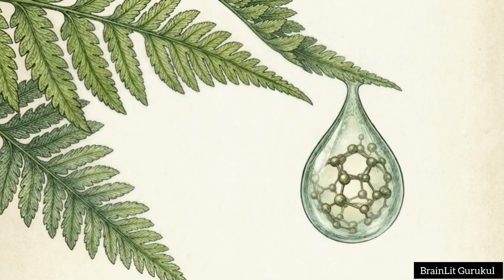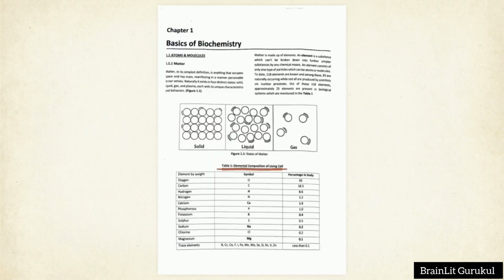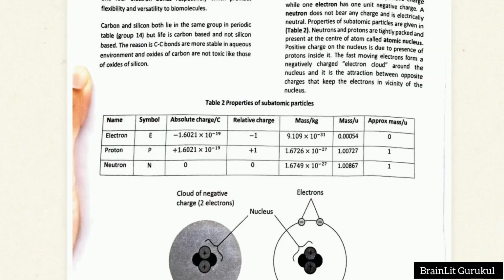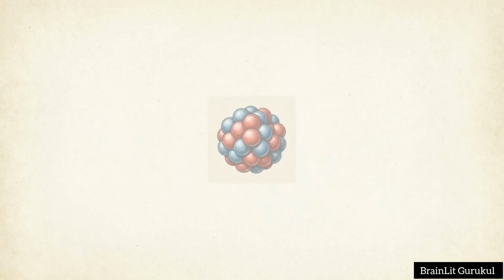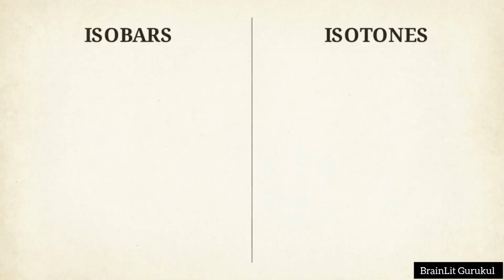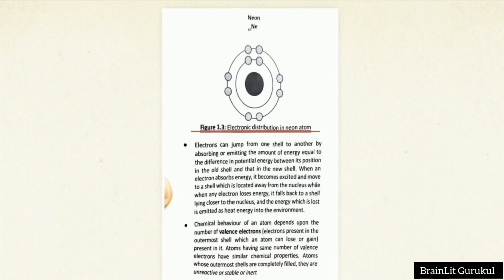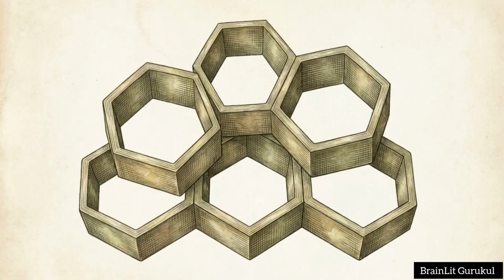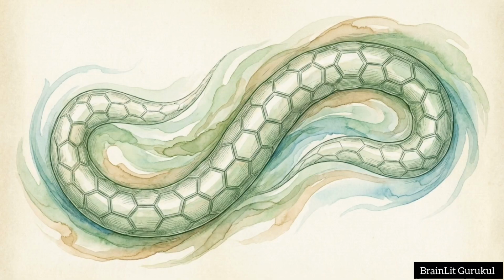Atoms and Molecules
Dive into the molecular foundations of life by exploring atoms, elements, and their biological significance. This video explains how essential elements like carbon, hydrogen, oxygen, nitrogen, phosphorus, and sulfur (CHNOPS) form the basis of living systems. Understand atomic structure, electron distribution, and key concepts like atomic number, mass number, isotopes, and orbitals. Learn why carbon is the backbone of life and how elemental composition shapes biological functions. Perfect for students preparing for competitive exams like CSIR-NET, this video simplifies complex biochemical concepts into clear, visual explanations for better understanding and retention.